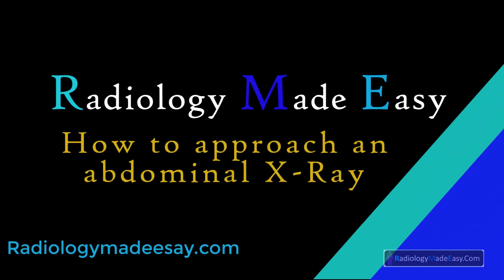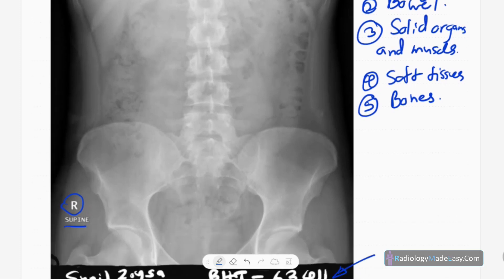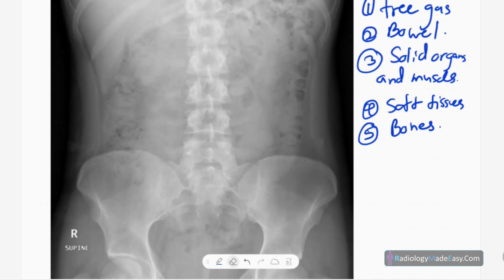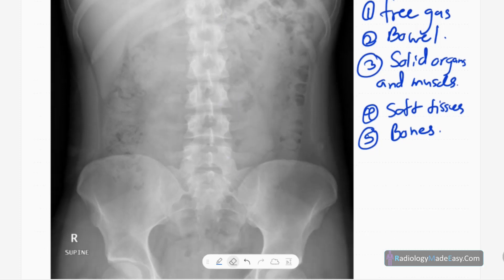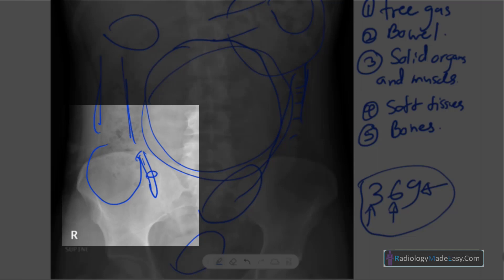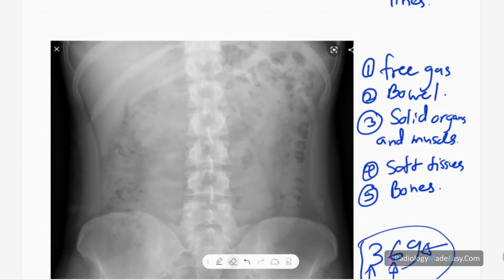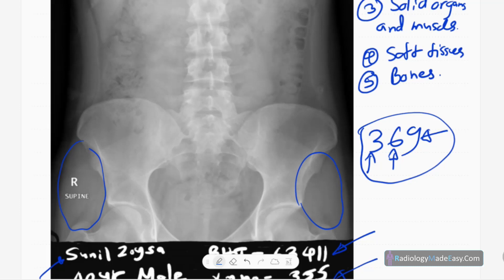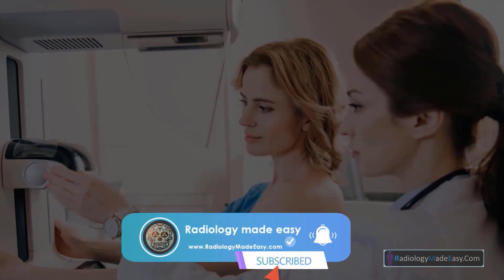Abdominal Xray : Introduction and Step by step Approach in 10 minutes | For Doctors